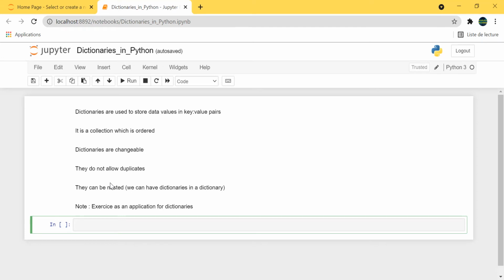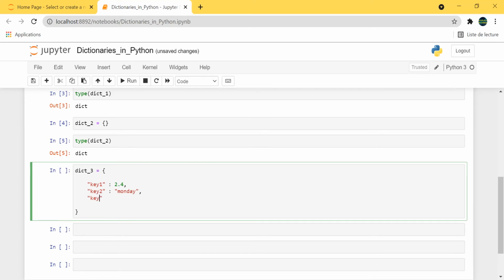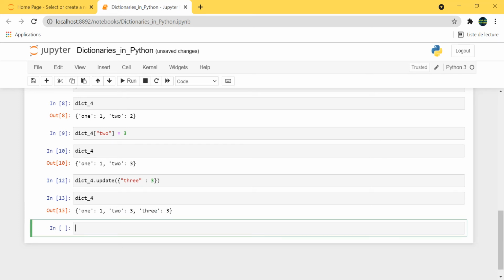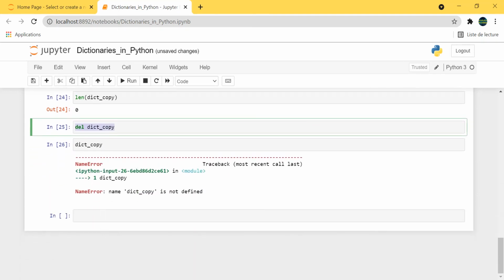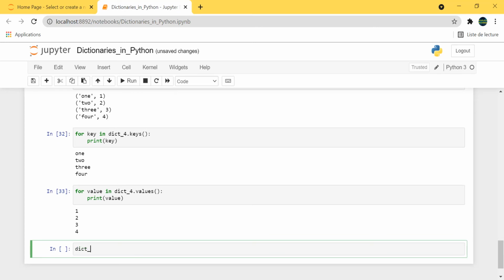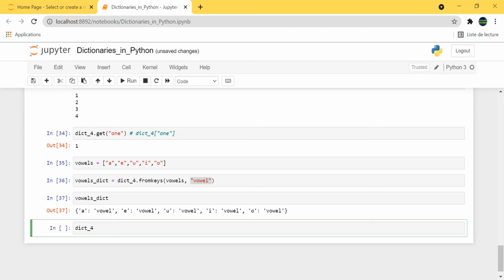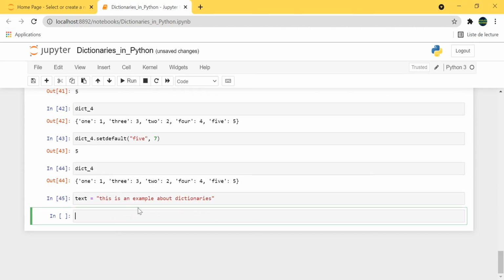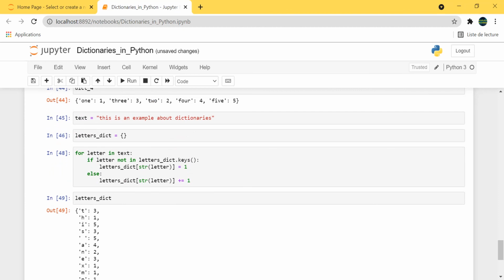Python for beginners tutorial 15 : Dictionaries in Python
Dictionaries are used to store data values in key:value pairs
It is a collection which is ordered
Dictionaries are changeable
They do not allow duplicates

Data Strucutures in Python
python for machine learning and data science

Data Science Path:

1. Data Science Math skills - Duke University

2. Inferential Statistics - Duke University

5. Data Science Specialization - Johns Hopkins University

13. TensorFlow Data & Deployment Specialization

14. Natural Language Processing Specialization

16.  Practical Data Science on AWS

3. Google Advanced Data Analytics